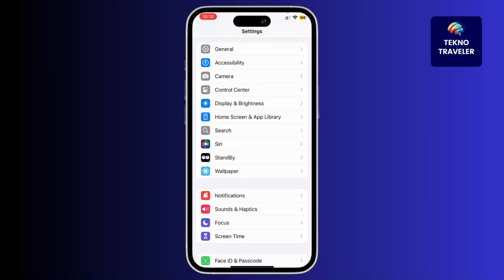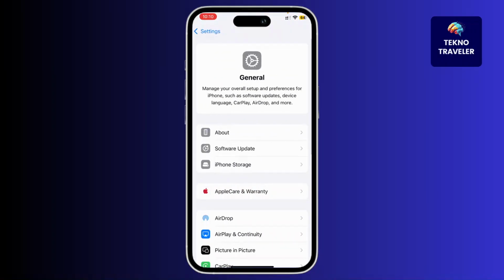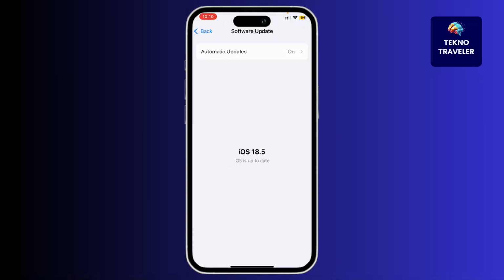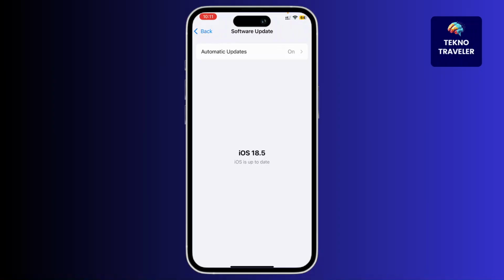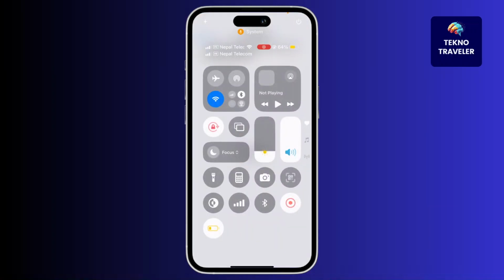How to Update Carrier Settings on iPhone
Welcome to our step-by-step guide on "How to Update Carrier Settings on iPhone"! If you want to ensure your iPhone has the latest carrier settings for better network performance, improved connectivity, and access to new carrier features, this video is for you. We’ll show you how to check for and update your carrier settings quickly and easily on any iPhone model.

What you’ll learn:

What are carrier settings on iPhone

Why updating carrier settings is important

How to check if a carrier settings update is available

Step-by-step guide to update carrier settings manually

How carrier updates can improve your iPhone’s network and performance

Troubleshooting common carrier settings update issues